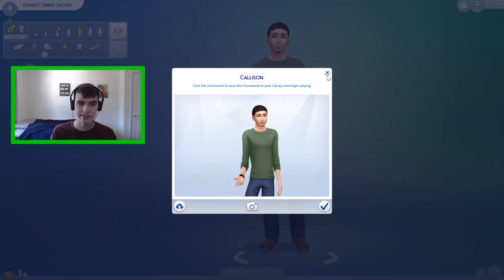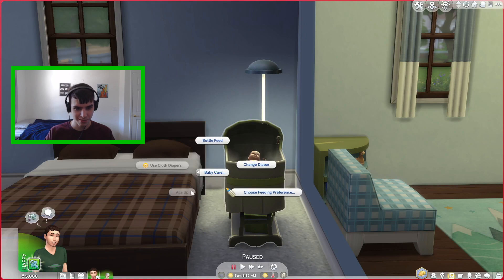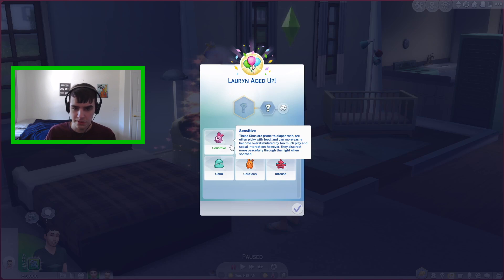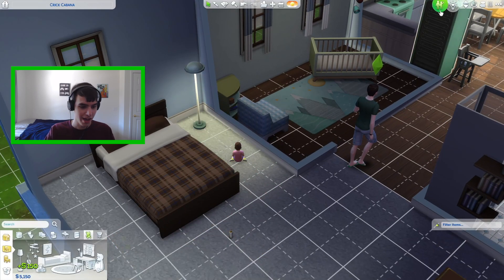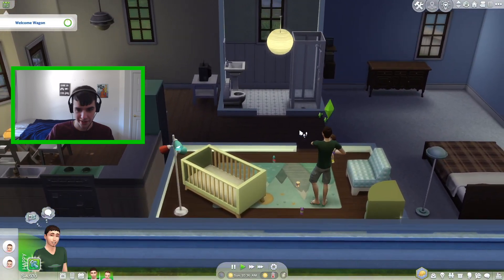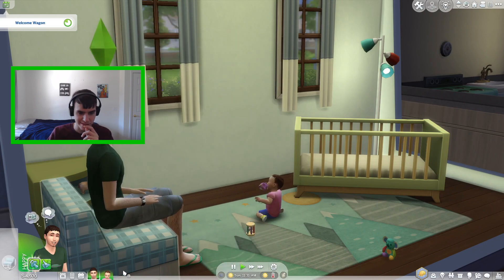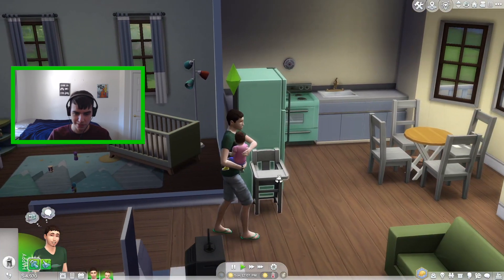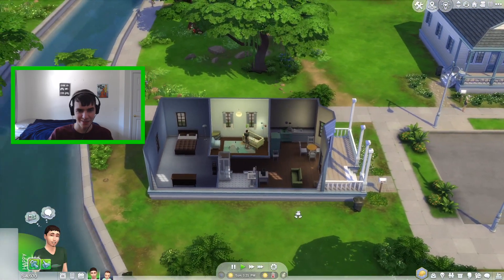The Infants are here and they are Adorable! | Sims 4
The new life state of infants is brand new and they are amazing and I cannot wait to play with them more!